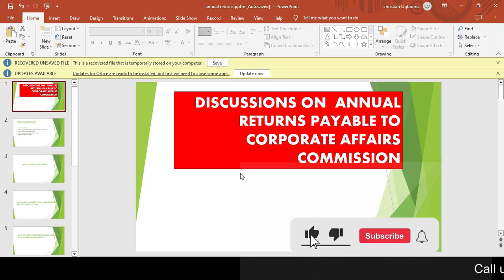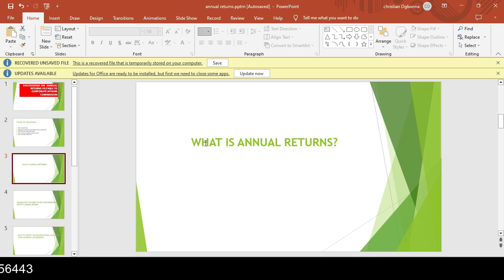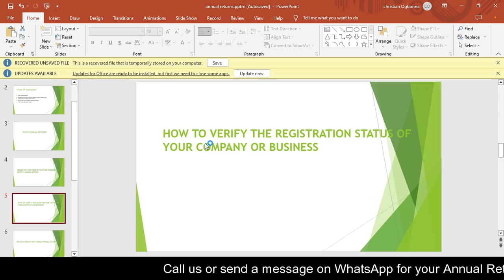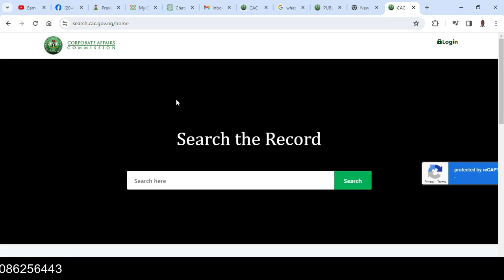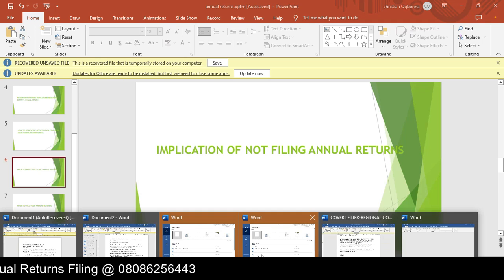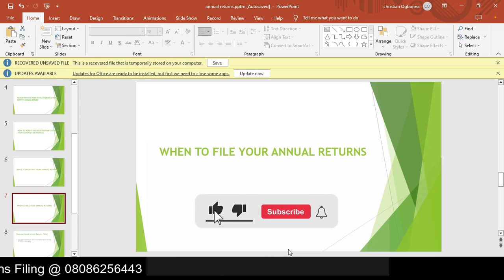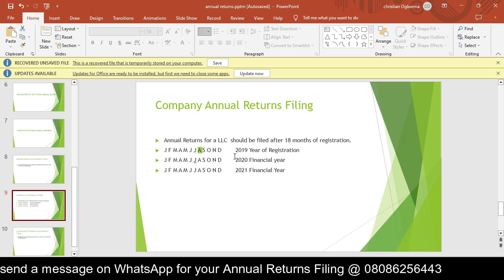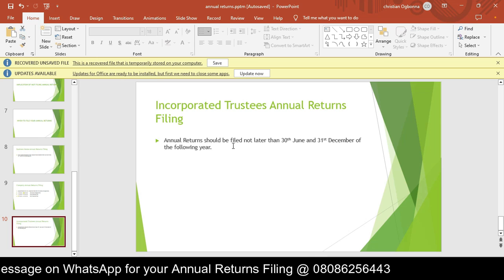How to file annual return on CAC [ Annual filing for NGO, Company and Business Name ]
How to file an annual return on CAC.Complete guide on how to keep your Business Active on CAC portal/registry.

CAC ANNUAL RETURNS | WHAT YOU SHOULD KNOW? | ​⁠HOW TO FILE CAC ANNUAL RETURNS ONLINE| CAC COMPULSORY